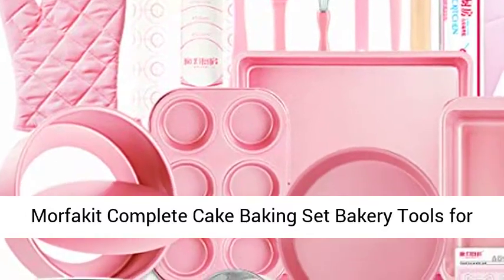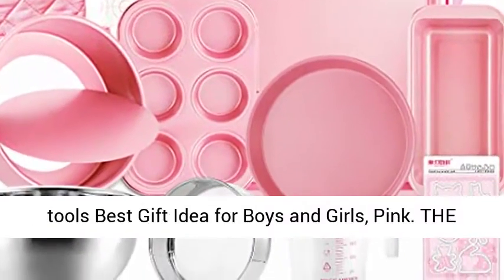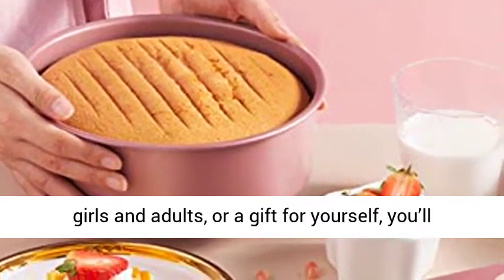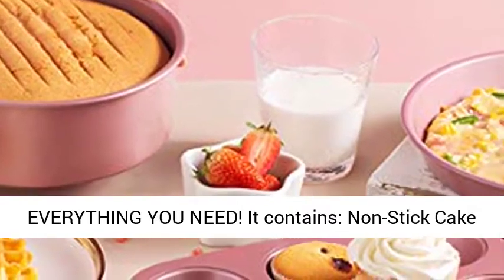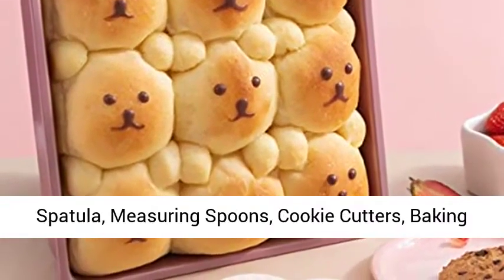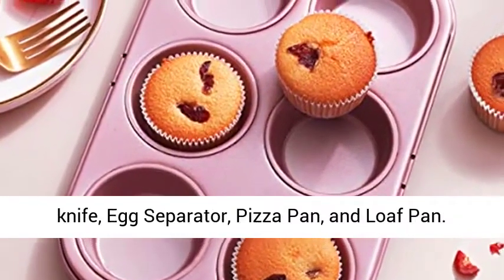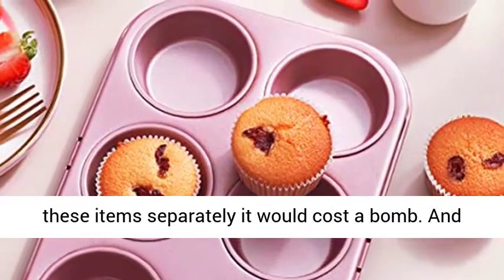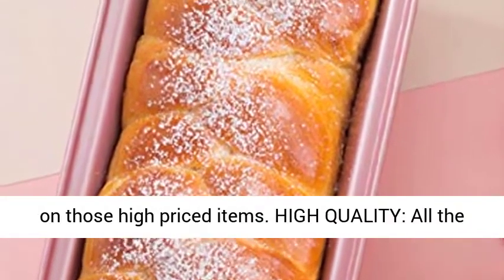new KiddiKutter BPA free safe knife for children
amazon,
amazon finds,
amazon prime,
amazon fba,
amazon flex,
amazon rainforest,
amazon house,
amazon jungle,
amazon stock,
amazon ascension,
amazon alexa,
amazon astro,
amazon amazon,
amazon business,
amazon bundles,
amazon bedrock,
amazon course,
amazon commercial,
amazon couch,
amazon dropshipping,
amazon driver,
amazon documentary,
d amazing,
amazon echo,
amazon earnings,
e amazonas,
amazon family,
amazon fba for beginners,
amazon forest,
fba amazon,
forest amazon,
amazon gadgets,
amazon gaan,
amazon guitar,
amazon gadgets 2024,
amazon go,
amazon gan,
get amazon prime free,
game amazon,
amazon haul,
amazon interview,
amazon influencer program,
amazon influencer,
amazon items,
amazon iphone,